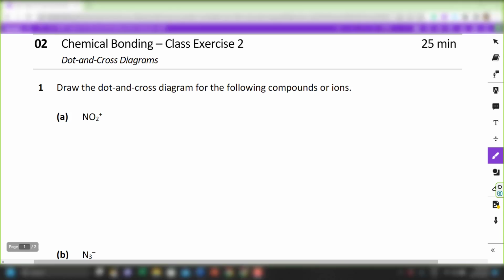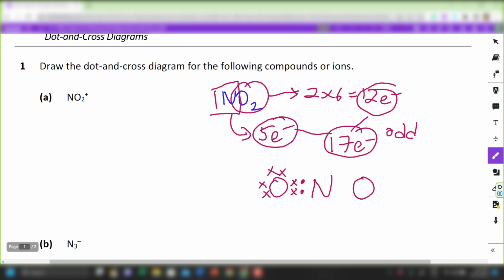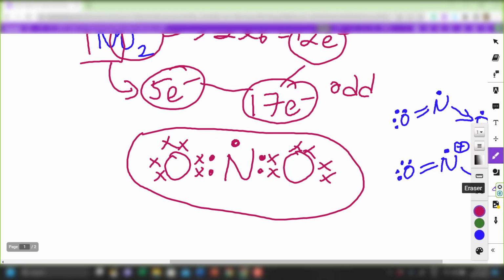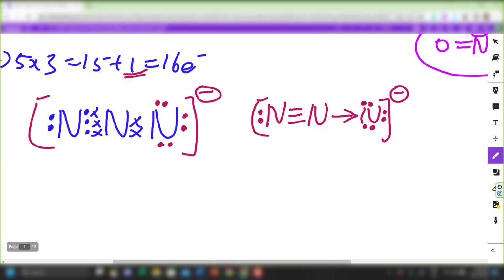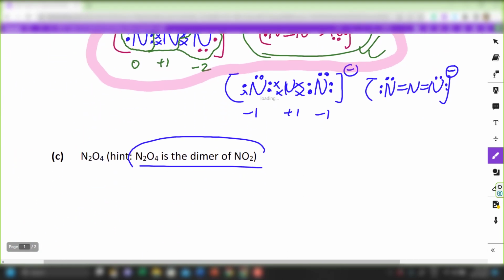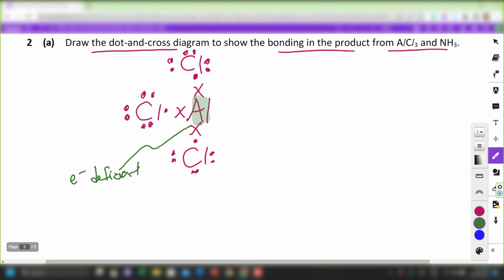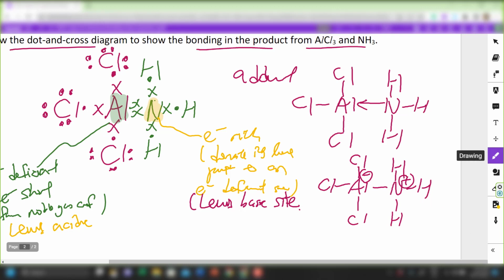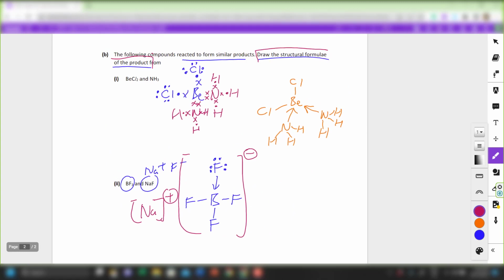[H2 Chemistry] 2023 Topic 2 Chemical Bonding Review of Class Exercise 2 (Dot-and-cross diagrams)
🔴2023 Topic 2 Chemical Bonding Review of Class Exercise 2🔴

00:00 Question 1(a) Dot-and-cross for nitronium + drawing of the dot-and-cross for nitrogen dioxide + brief introduction to formal charges
06:53 Question 1(b) Dot-and-cross for azide + briefing introduction to the use of formal charge to determine an accurate Lewis structure of azide
11:33 Question 1(c) Dot-and-cross for dinitrogen tetraoxide
13:01 Question 1(d) Dot-and-cross for dinitrogen pentaoxide
14:15 Question 2(a) Dot-and-cross of AlCl3-NH3 adduct
18:07 Question 2(b)(i) Structural formulae of the product from BeCl2 & NH3
19:38 Question 2(b)(ii) Structural formulae of the product from BF3 & NaF